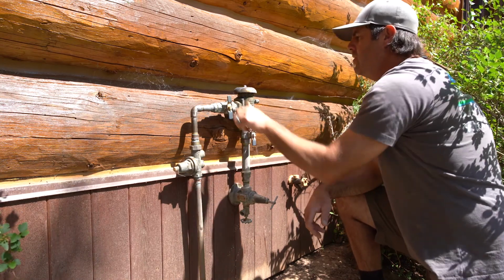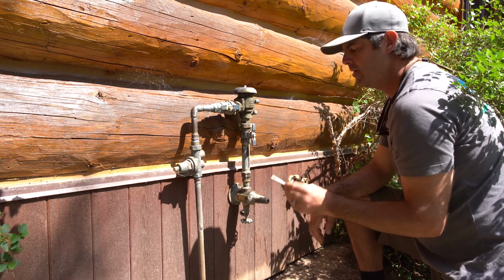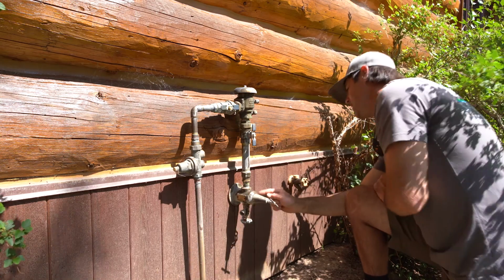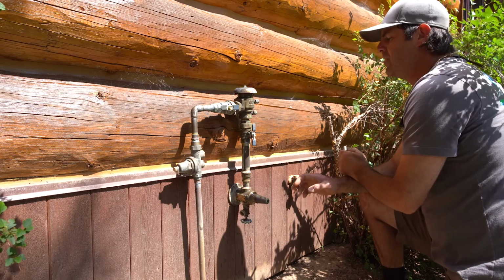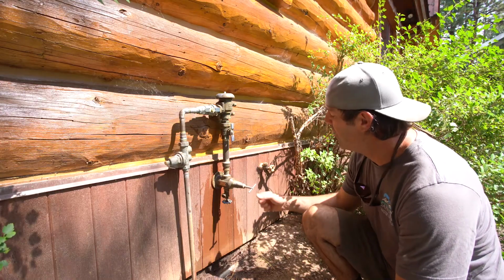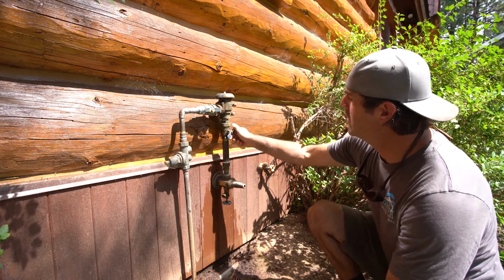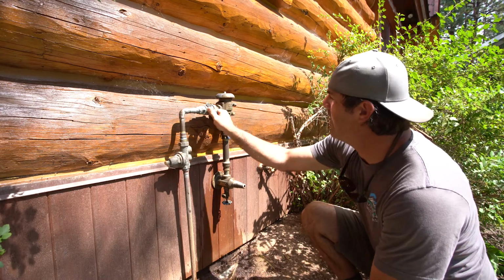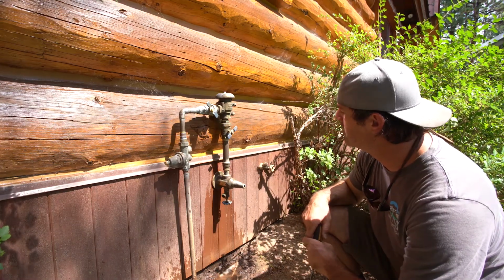Shutting off your winterization valve and draining your backflow PVB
Learn how to shut off your winterization valve and drain your backflow to prevent damage from freezing temps.